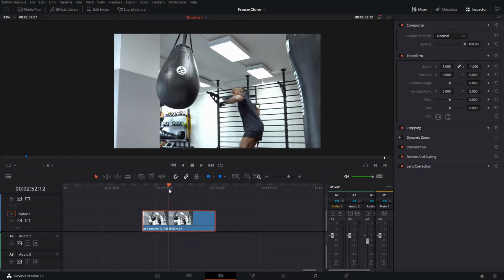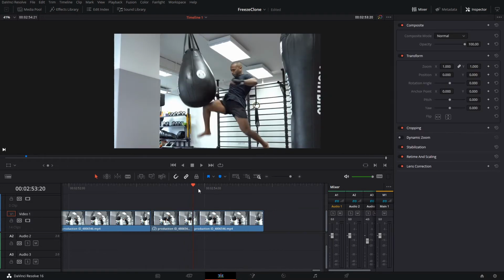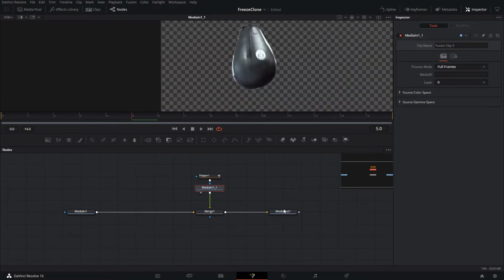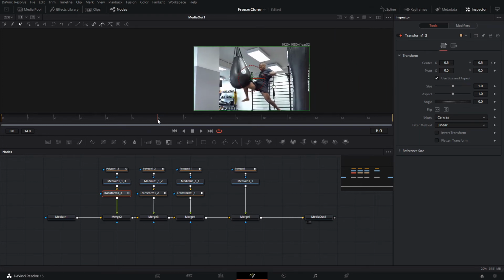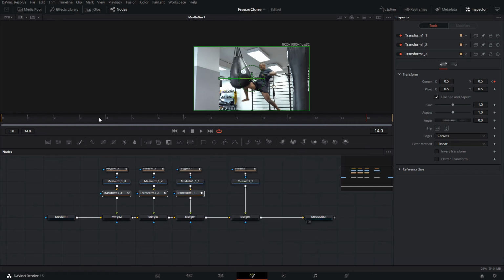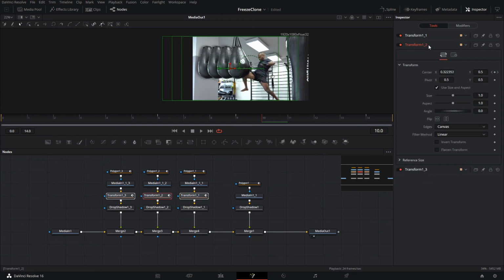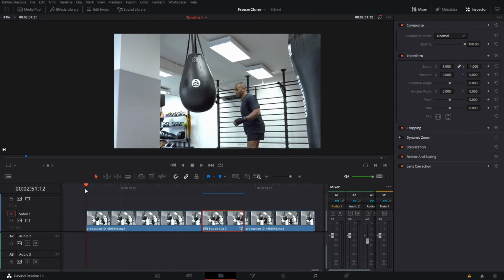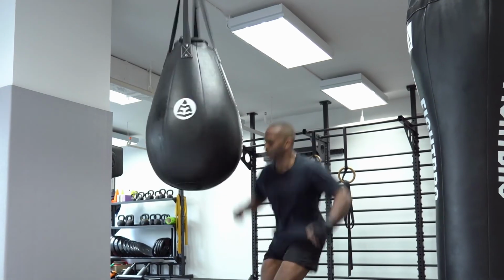Clone Freeze Effect in Davinci Resolve 16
Hey guys in this video I am going to show you how to do a clone freeze effect in davinci resolve 16. I saw this in an after effects video tutorial by @josholufemii and Herman Huang. And I thought, I can probably try to replicate this in Davinci Resolve, so... I did.